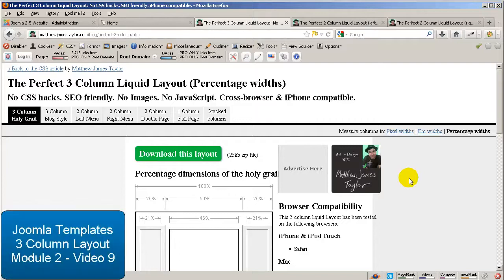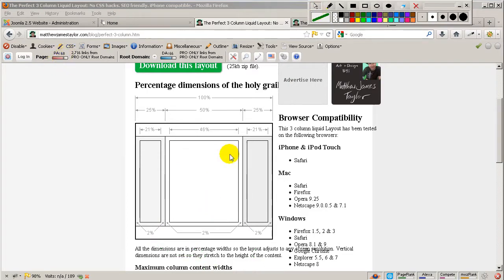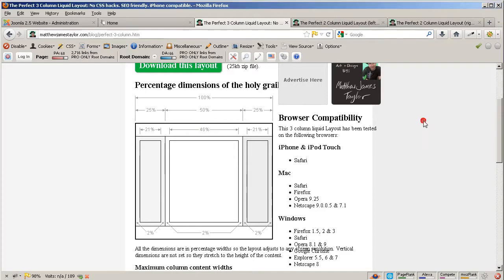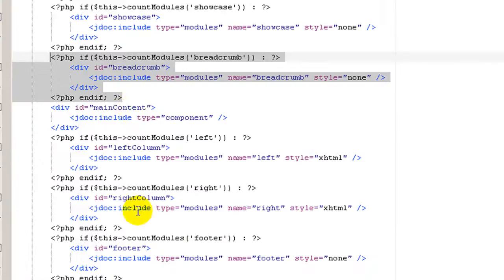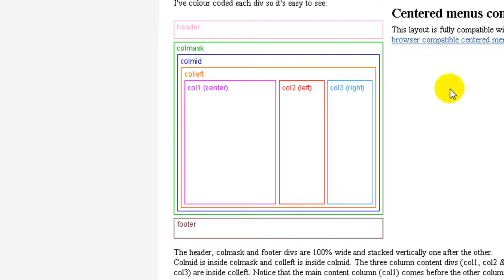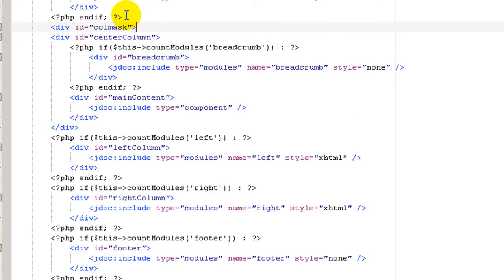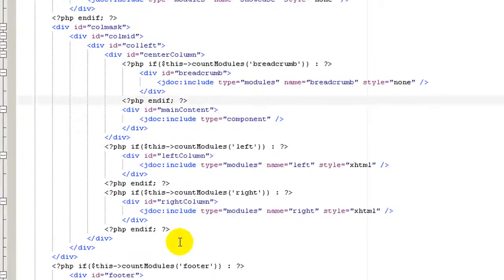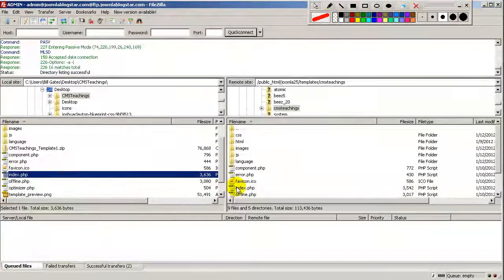2-4:3 Column Layout